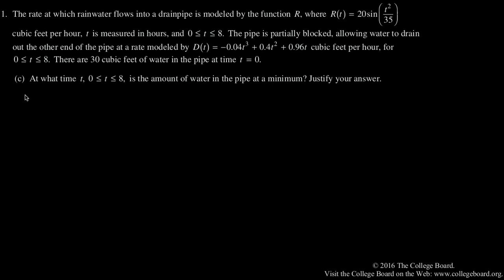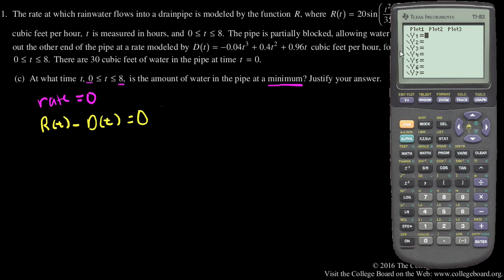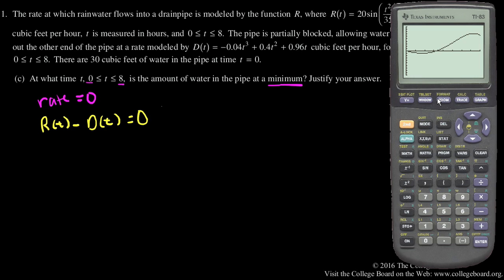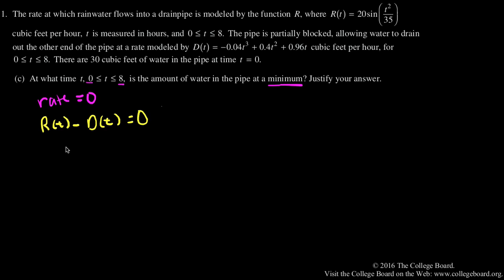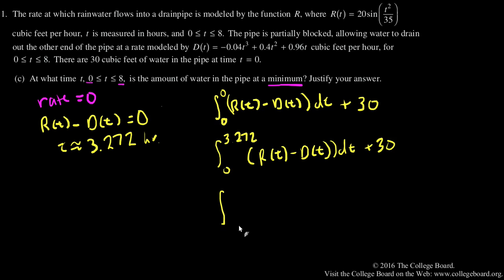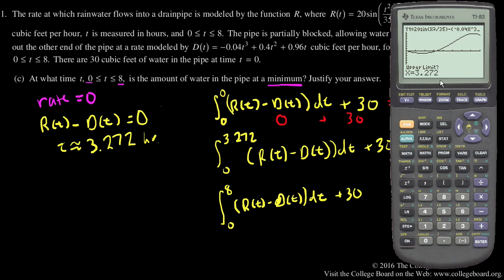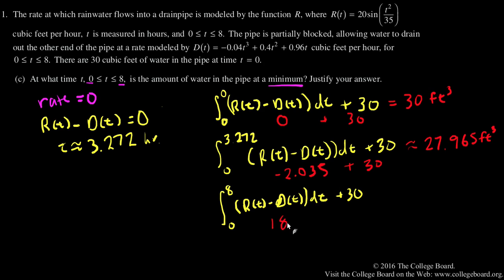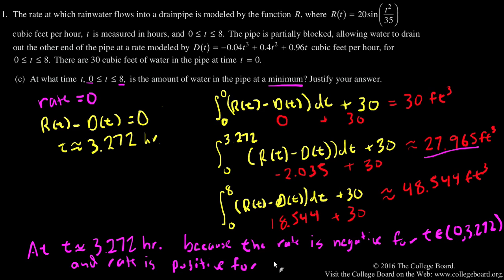2015 AP Calculus AB and BC Free Response 1c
2015 AP Calculus AB and BC Free Response 1c